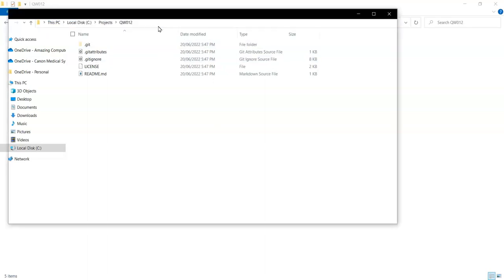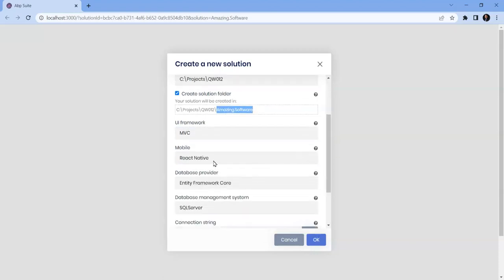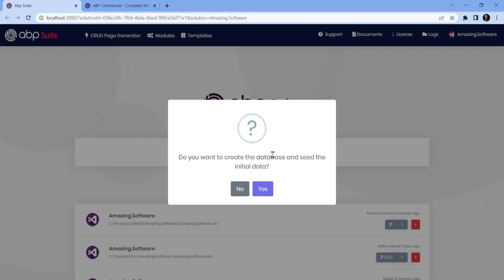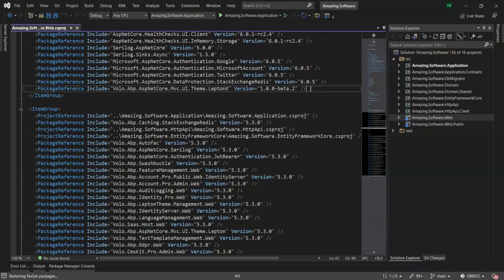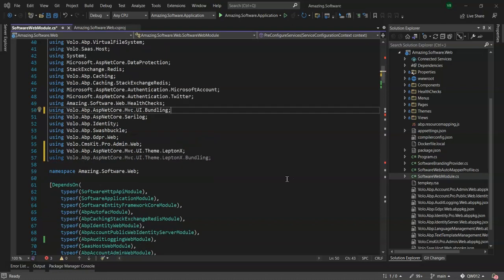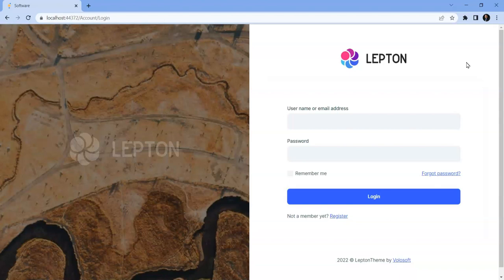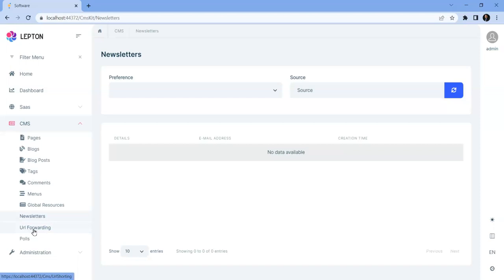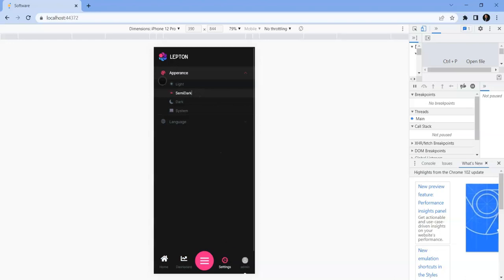QW012 - How to install LeptonX for MVC UI on ABP Commercial 5 3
In this Quick win you will learn how to install LeptonX on ABP Commercial 5.3 and we will also explore the functions and features of the theme. We will also learn how easy it is to create the ABP Commercial solution using ABP Suite